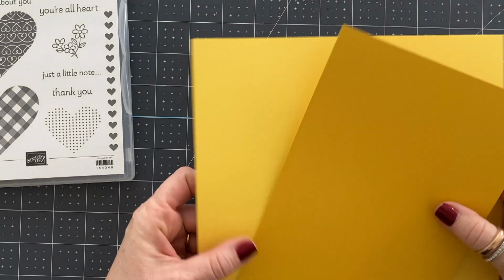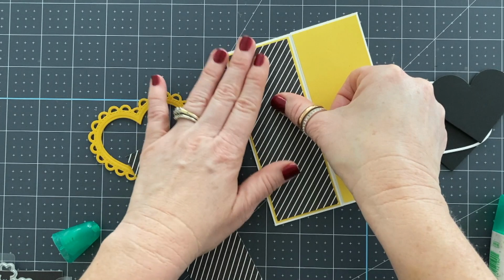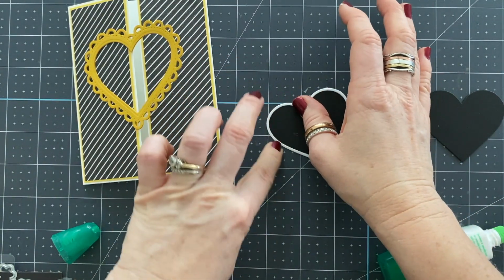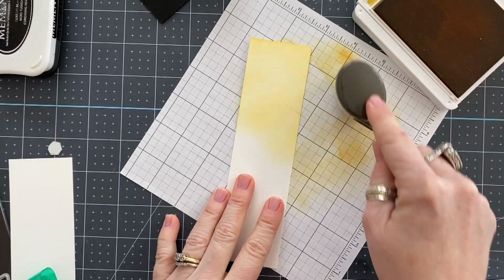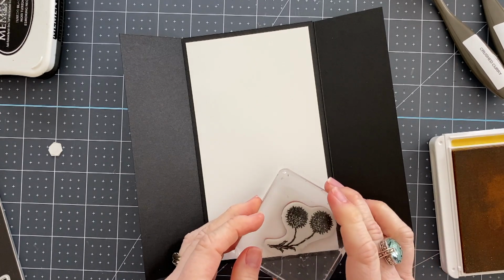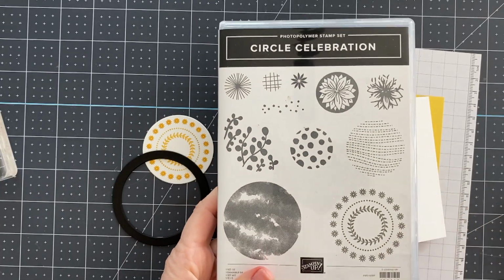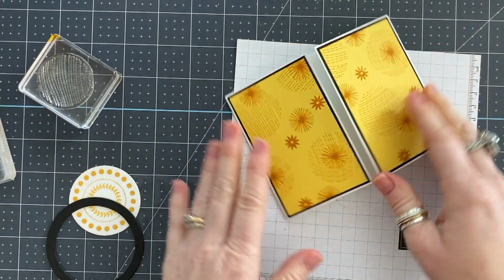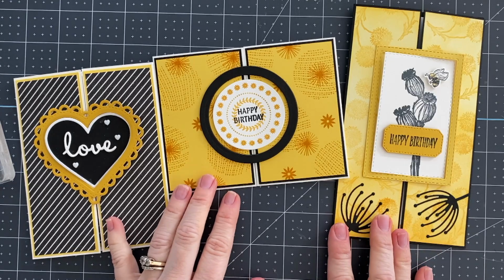3 Interlocking Gatefold Card Ideas with 1 Color Combo & STORYTIME